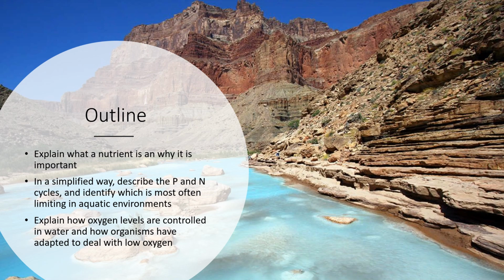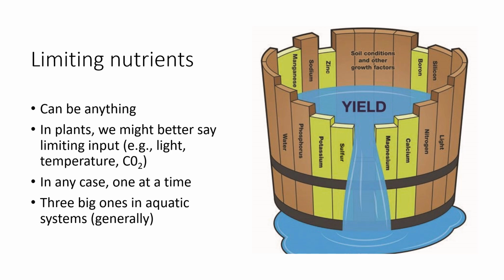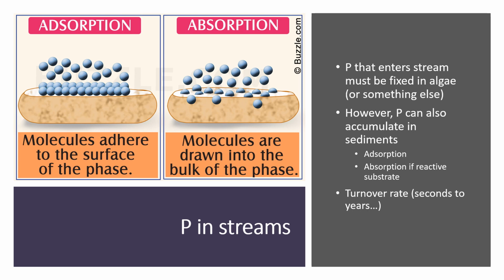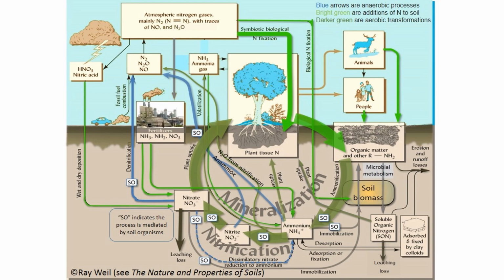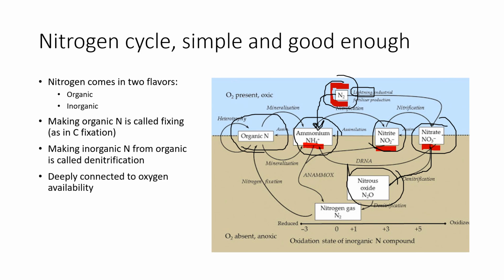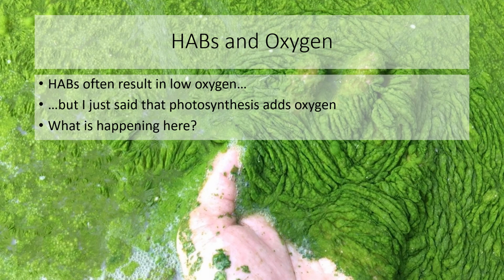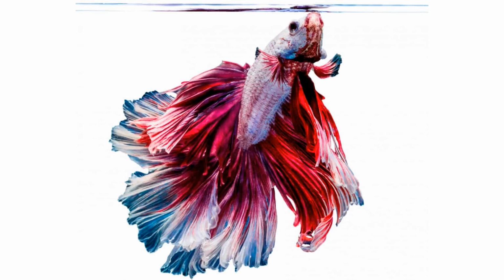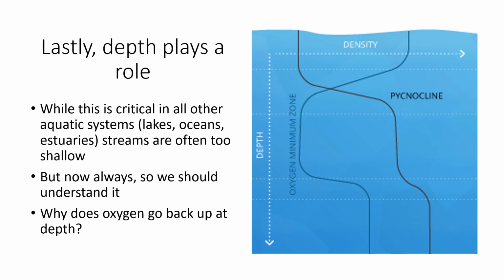04 Stream Chemistry I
This is the fourth lecture of BIOL 380 - Stream Ecology. This lecture is an introduction to P, N, and O. The reading is Ch 31 Nutrient limitation..., Ch 32 Nitrogen transformations, and Ch 33 Phosphorus limitations... from MSEv2.